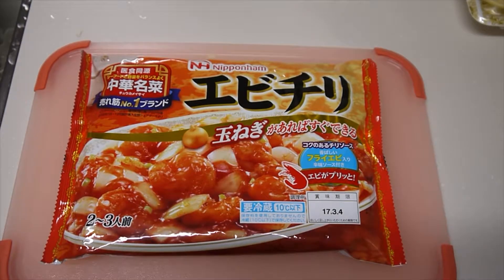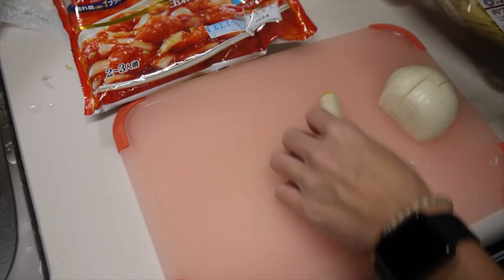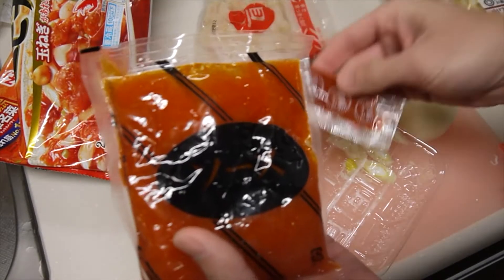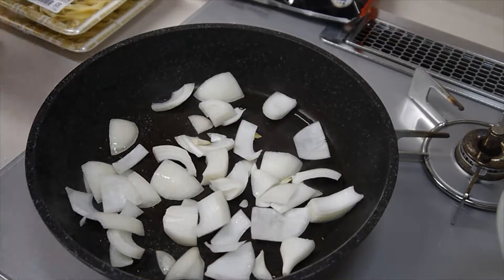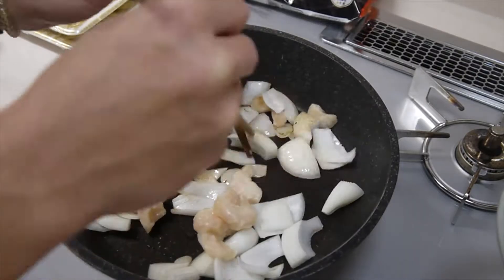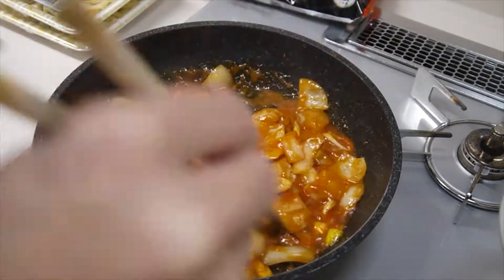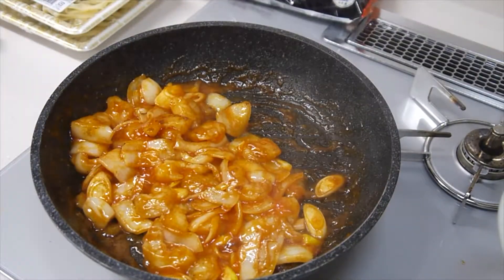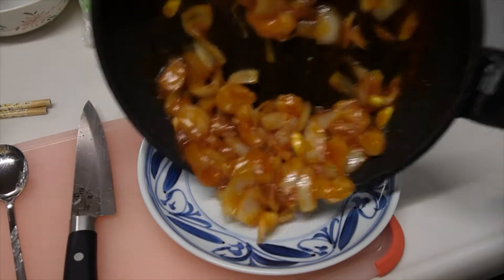Day 48 Today's (not really) cooking: Ebi Chili